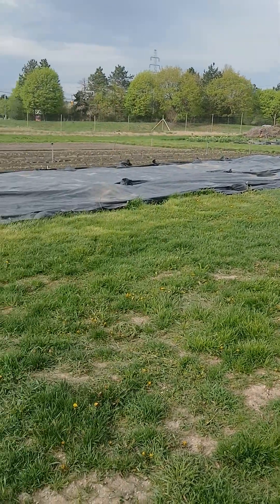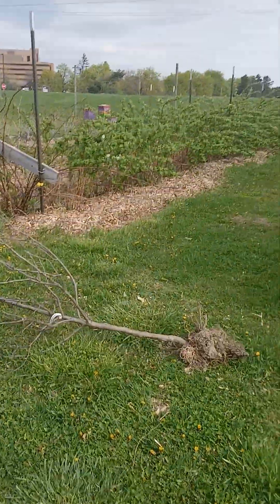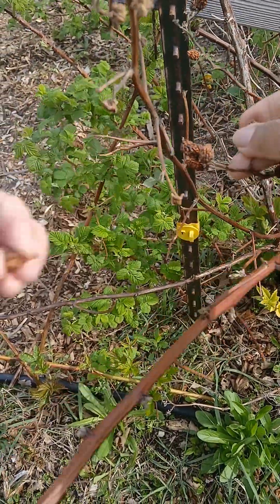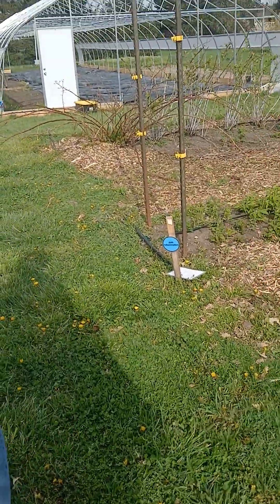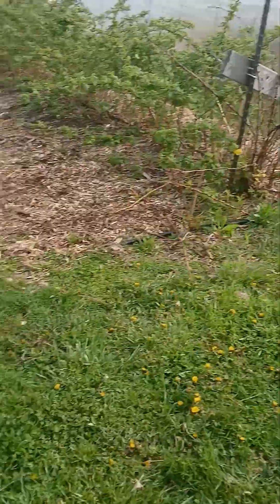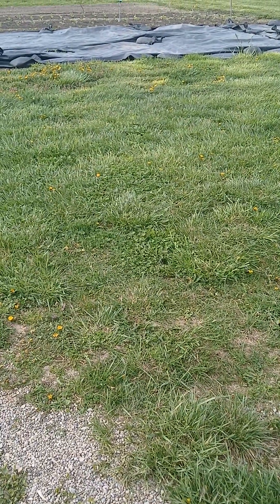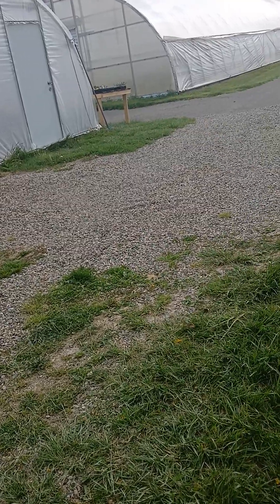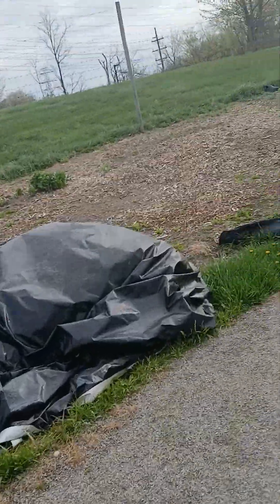The Farm pt2